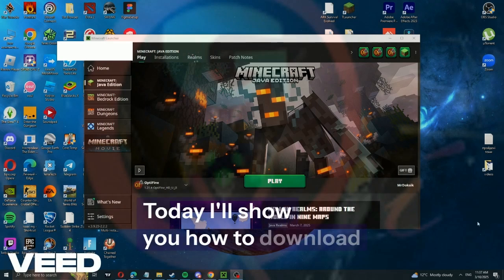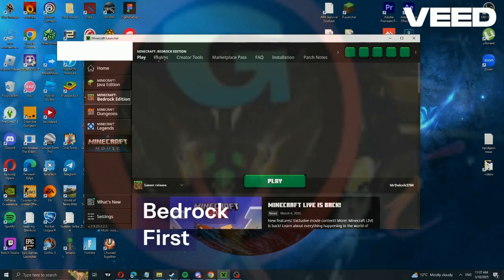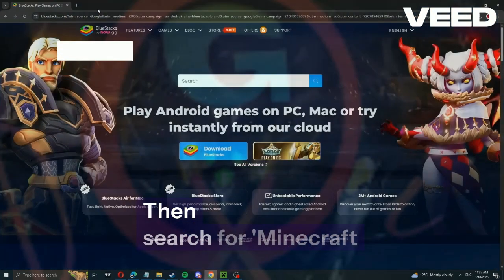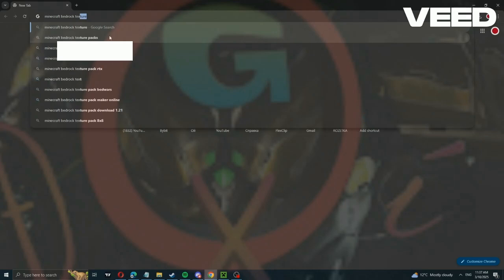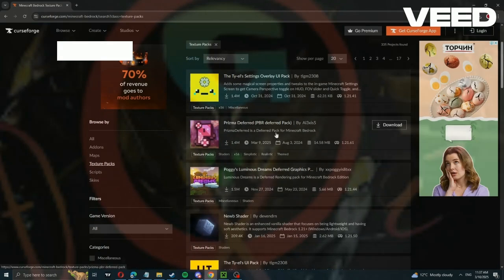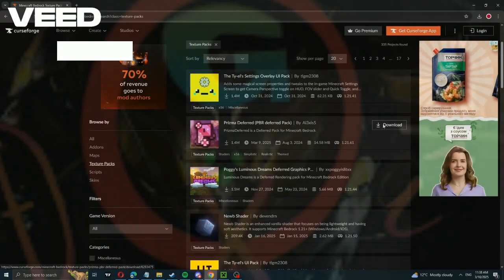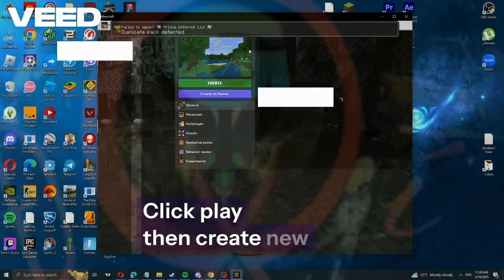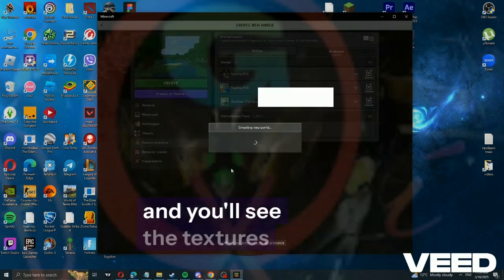How to Install Texture Packs in Minecraft Bedrock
Learn how to easily install texture packs in Minecraft Bedrock Edition. This tutorial will guide you through the process step by step, from downloading texture packs to applying them in your game. Enhance your Minecraft experience with stunning visual improvements in no time!